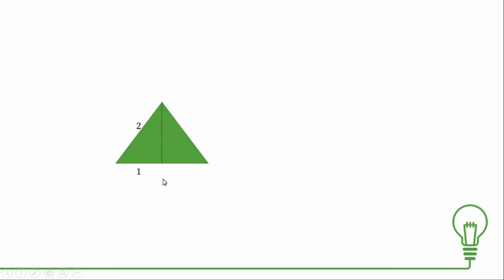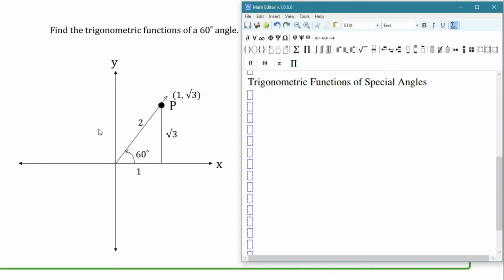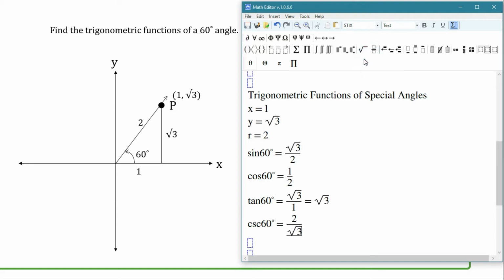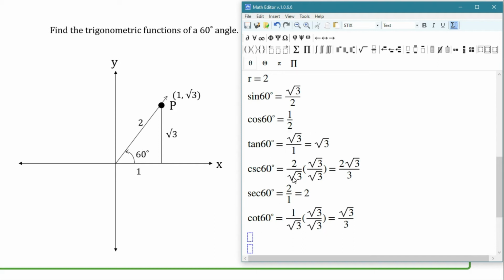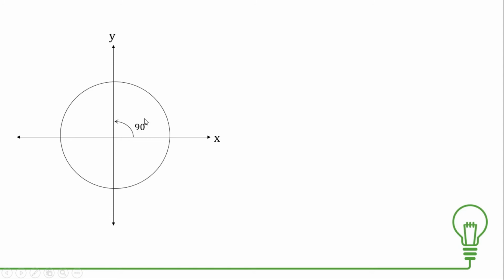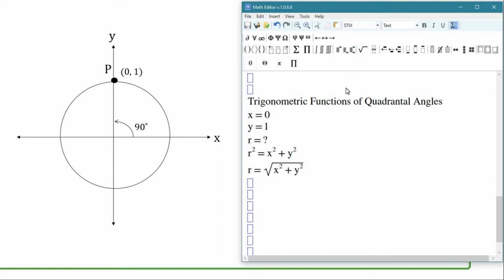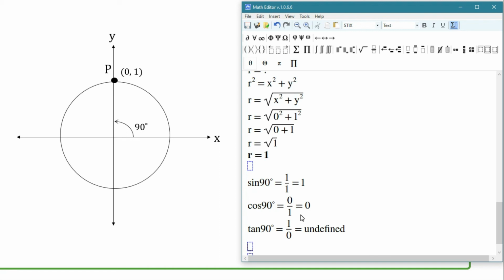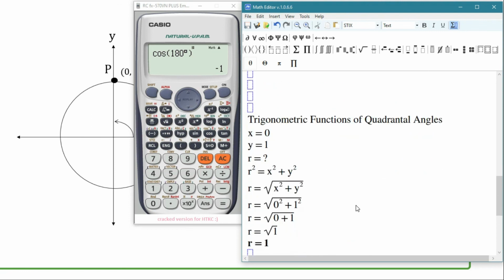Trigonometric Functions of Special and Quadrantal Angles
This video contains discussion of trigonometric functions of special and quadrantal angles. Examples were also provided.